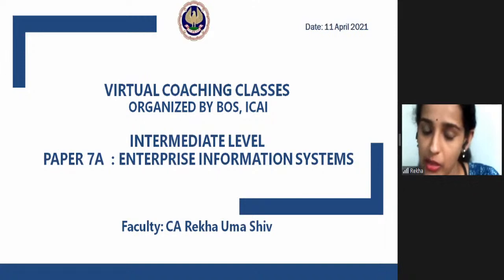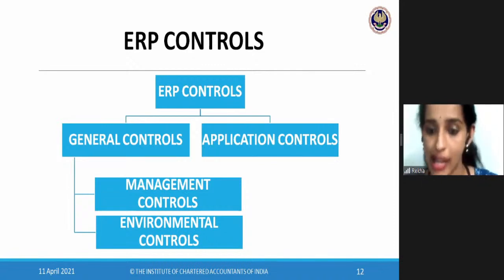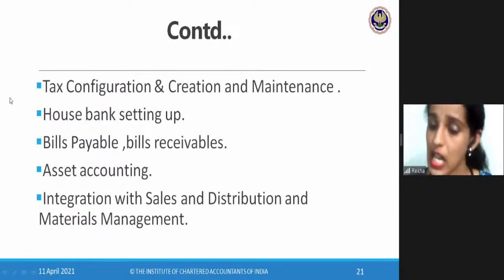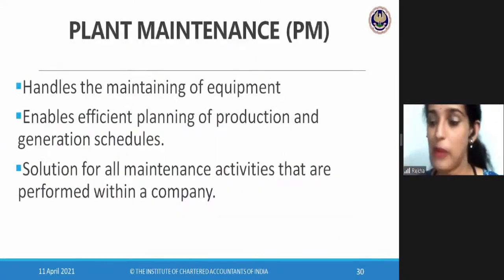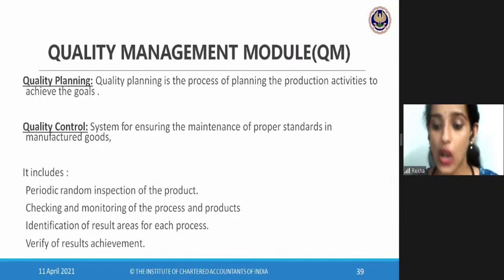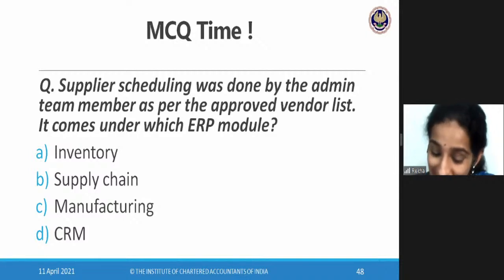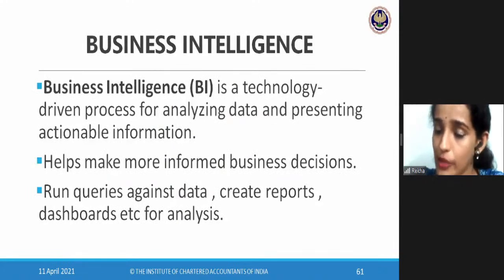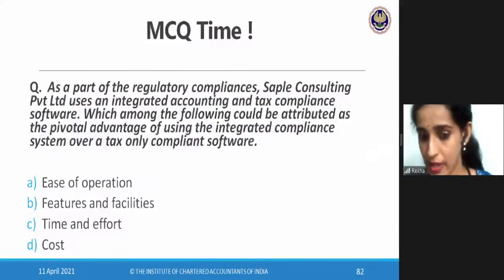Intermediate Paper 7A: EIS - Topic:Ch-2: Financial and Accounting..,Evening session Date:11-04-2021